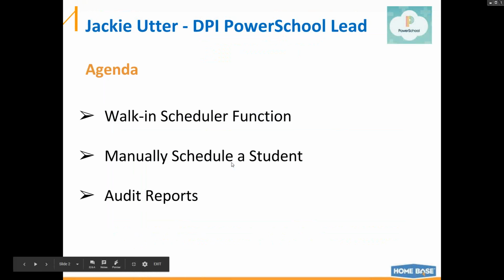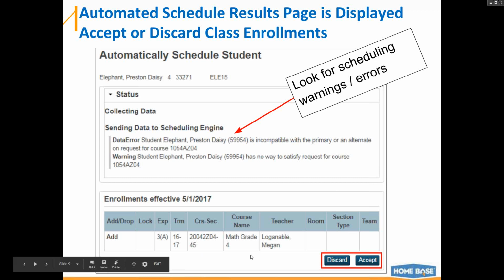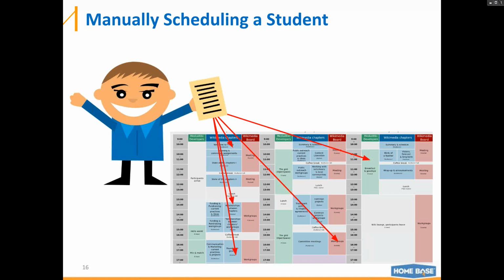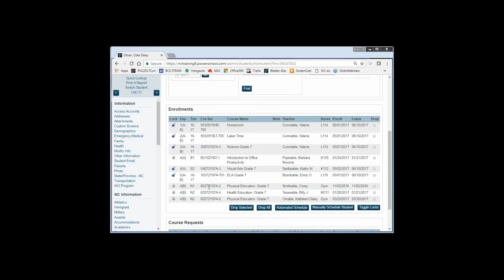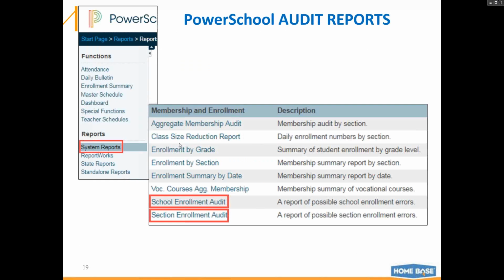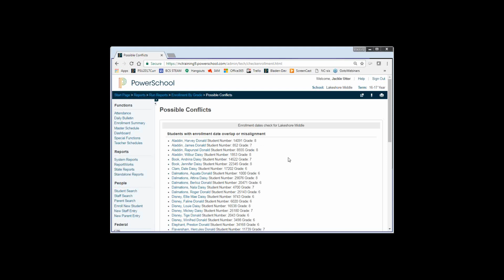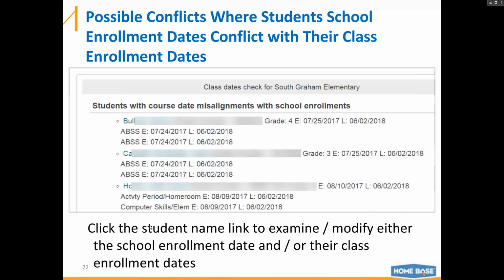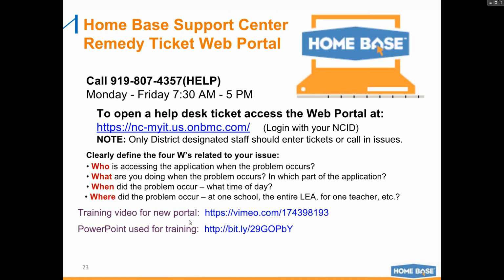2017 08 15 Walk in Scheduling Audit Reports